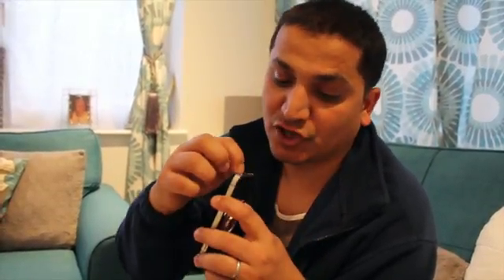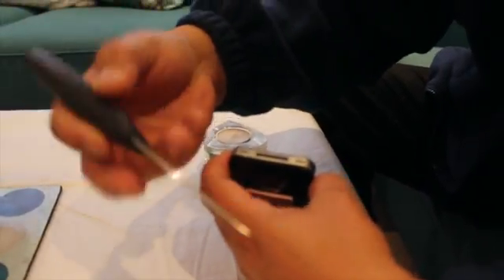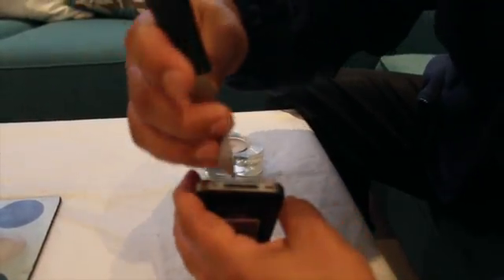Iphone 4,4s sound problem,dock problem,stuck on airplay problem fixed